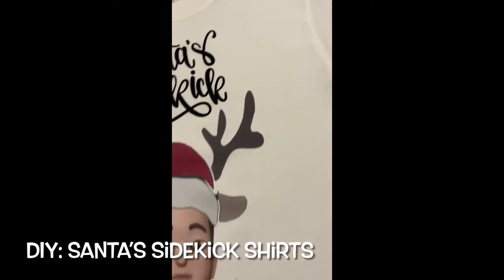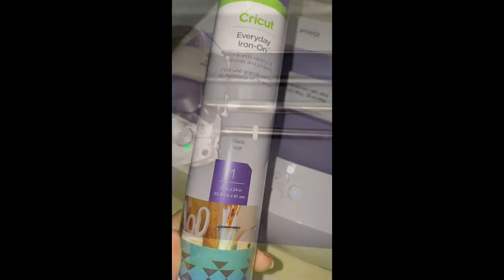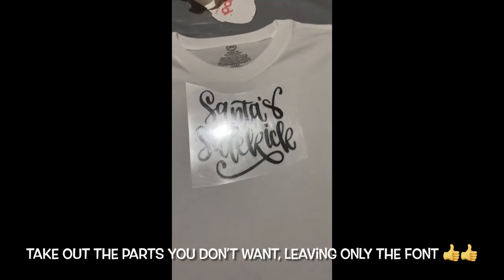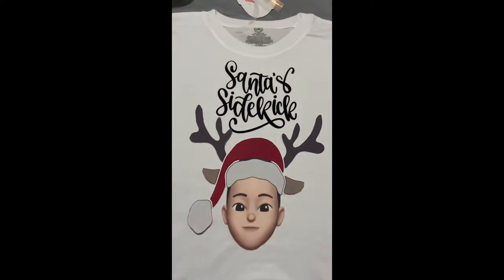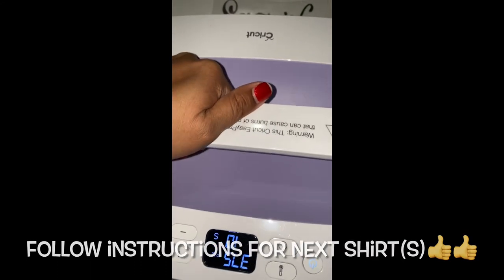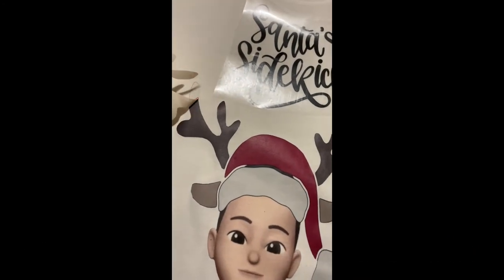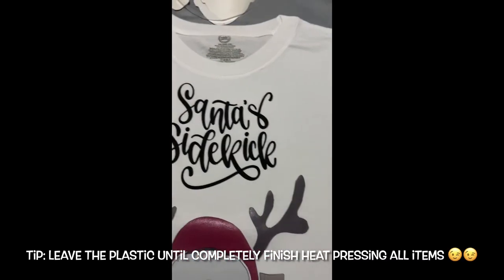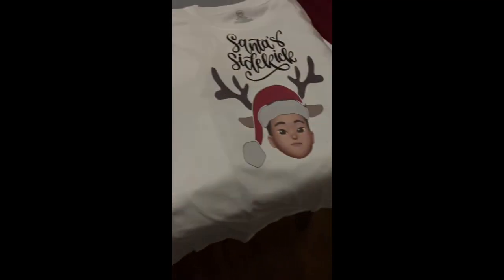DIY Family Shirts: Using Cricut Iron-On & PPD (Photo Paper Direct)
👋👋 Hey Hey J&J PAD PALS !! How` s EVERYONE doing ??

Happy Holidays to you and your family wishing y`all a happy and healthy one. We are always crafting and sharing our creativity with our family and friends. Combined with all of our diversity we create something special.

For this craft you will need:  shirt, iron-on vinyl design/font (we got ours from Cricut Design Space), PPD (photo paper direct), iron or heat press. Have Fun !!

Editing: Youtube, imovie app, iphone, photoshop app, & piccollage app.